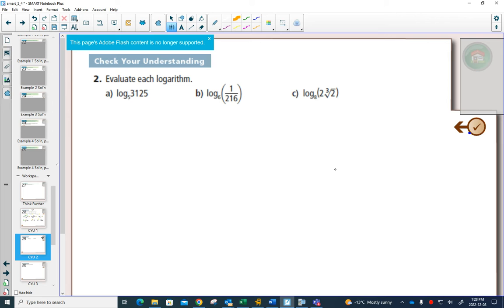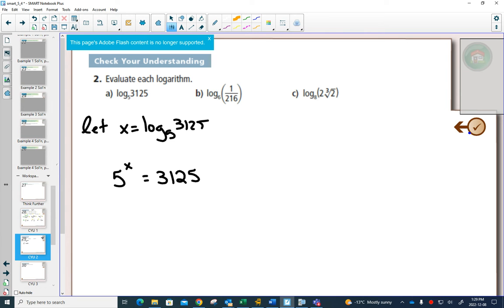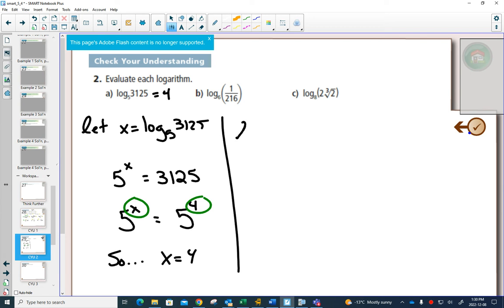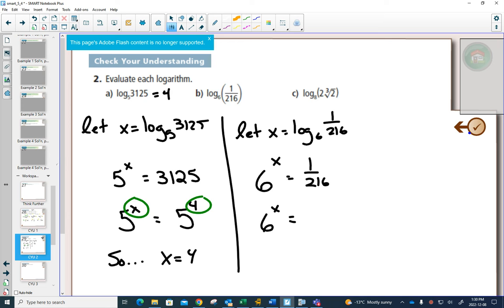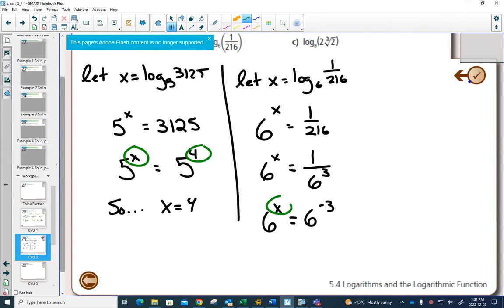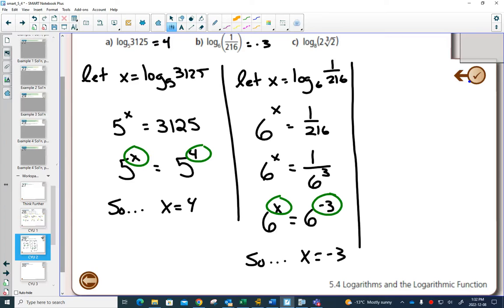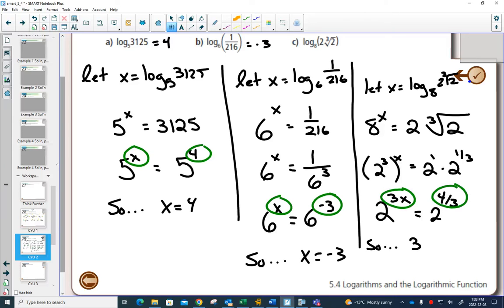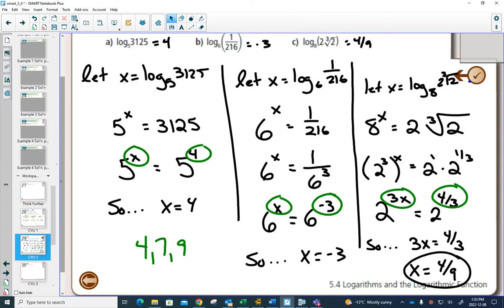40SP 5 4 Example 2